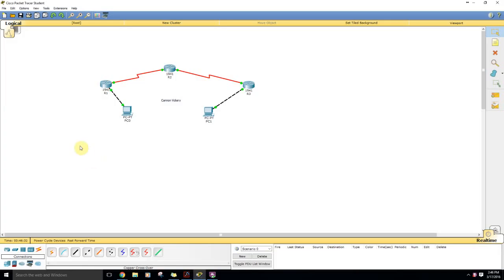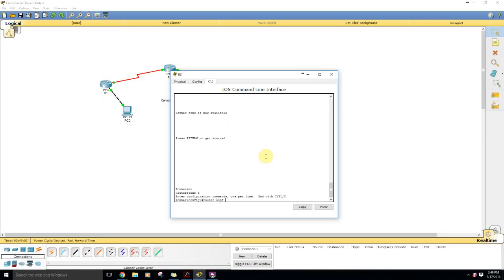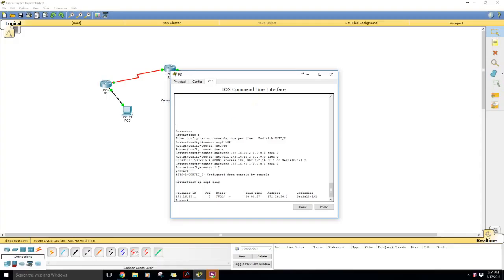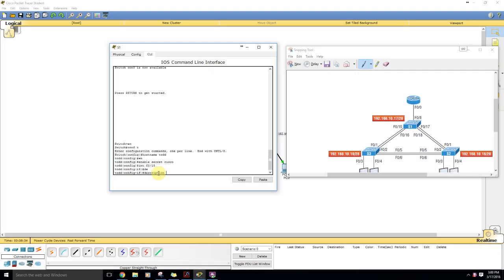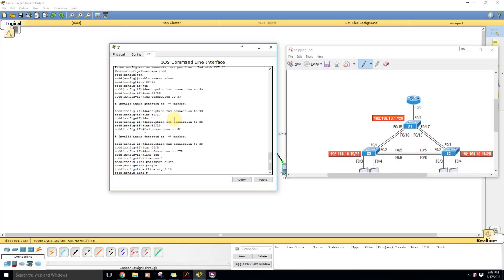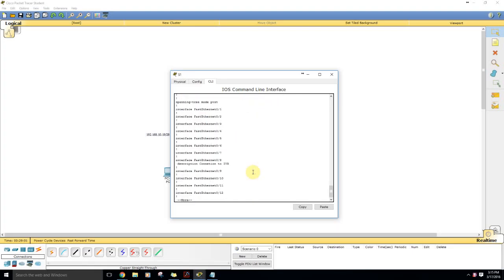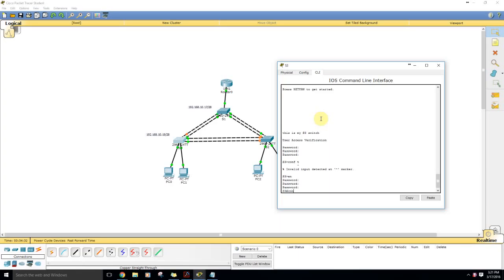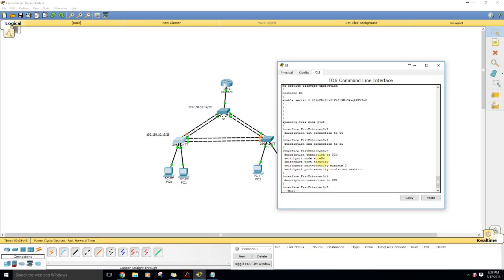labs chapter 9 and 10